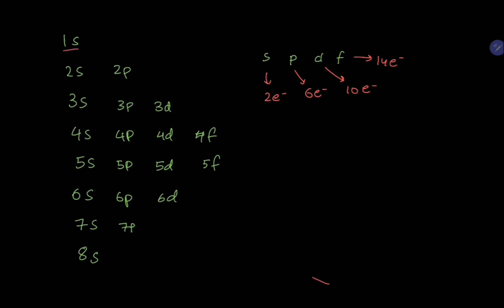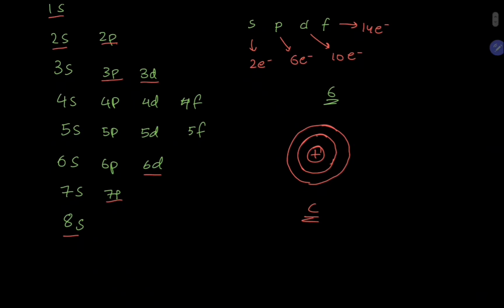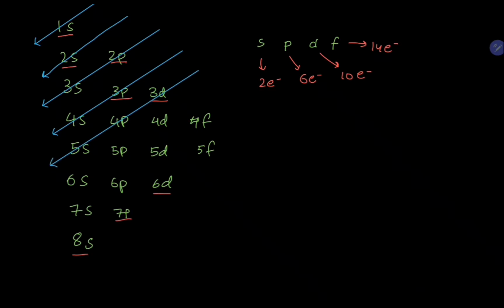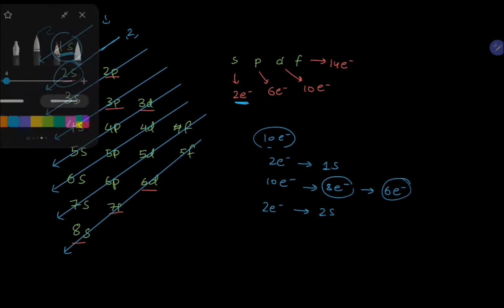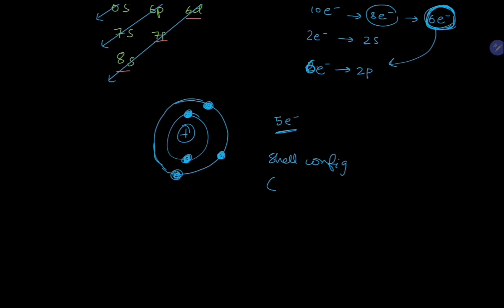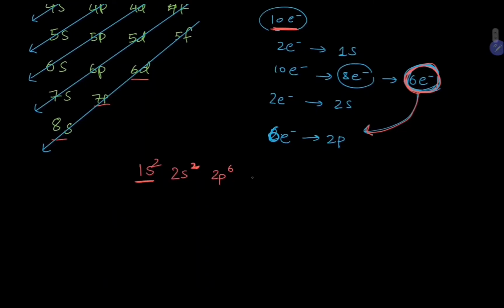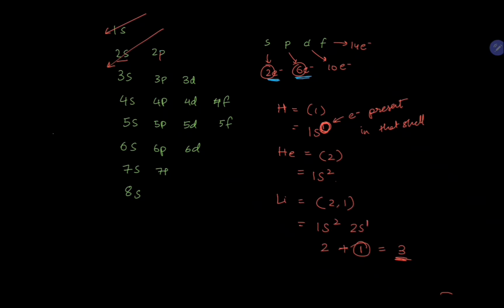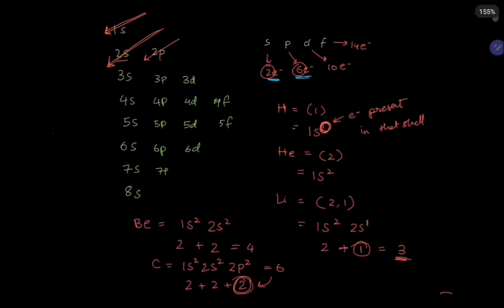Electronic Configuration part 1 | Moeller chart | Chemistry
00:00 intro
01:15 Moeller chart
11:45 examples
16:30 recap
I'm sorry about the captions, I'll make sure that I add them next time thanks :)